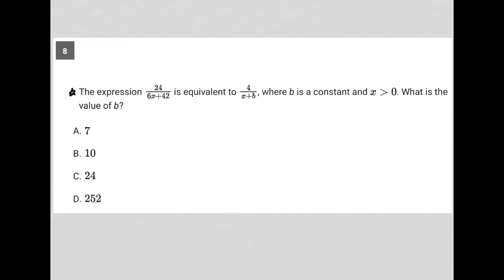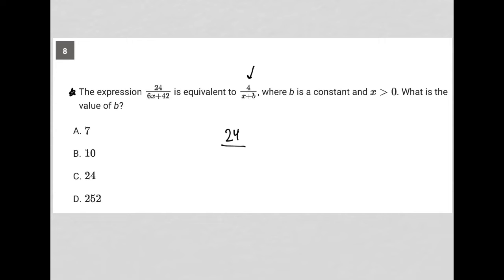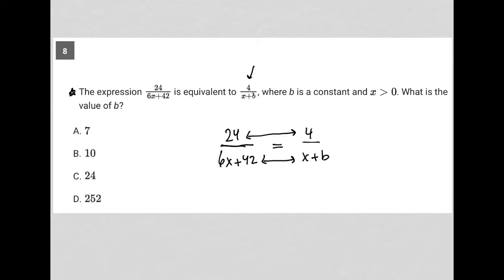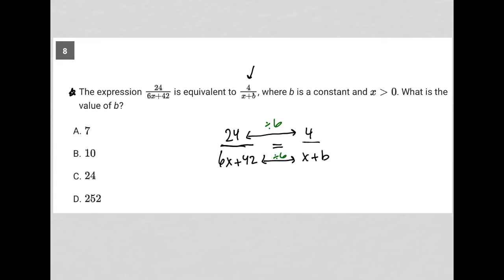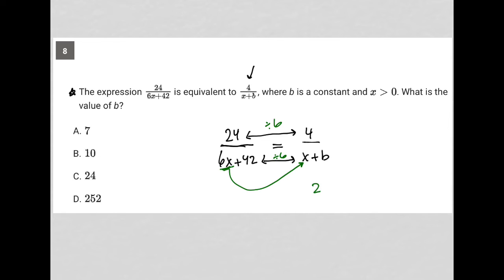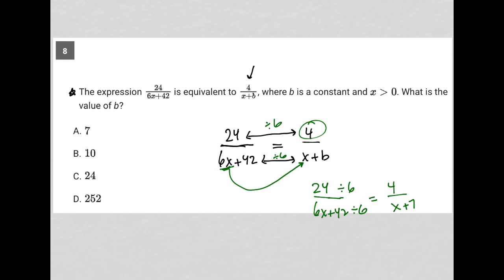The expression 24/(6x+42) is equivalent to 4/(x + b), where b is a constant and a is greater than...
Bluebook Digital SAT Test 1 Module 2 (Hard) Question 8:

The expression 24/(6x+42) is equivalent to 4/(x + b), where b is a constant and a is greater than 0. What is the value of b?